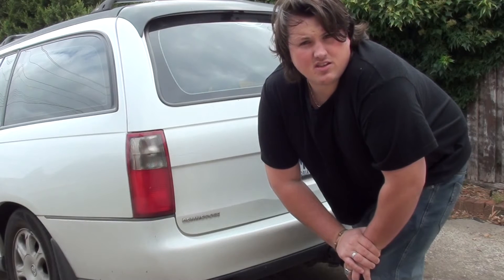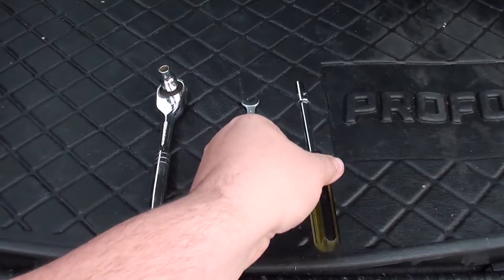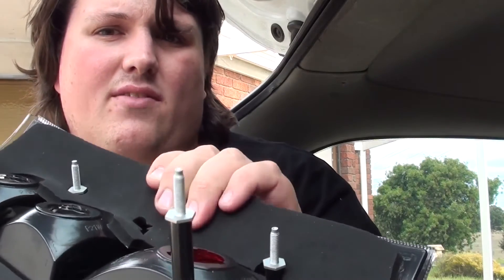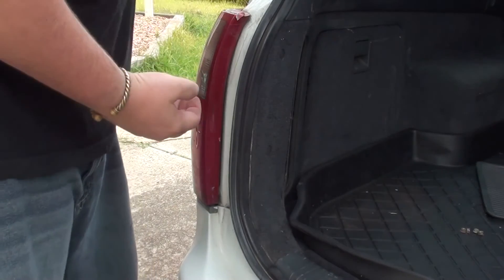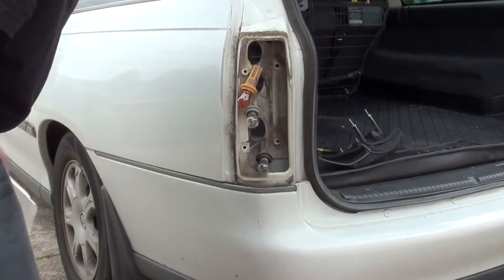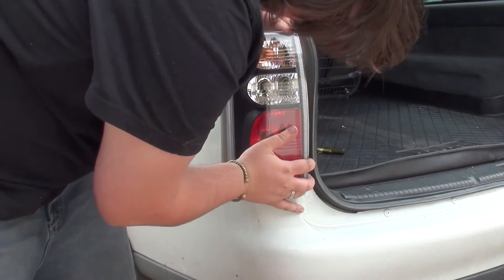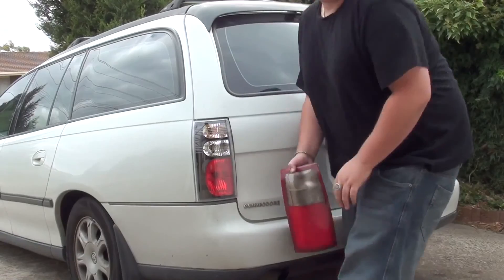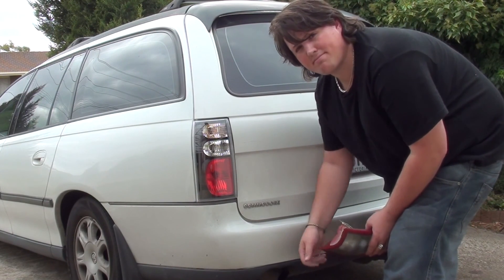1999 Holden VT Wagon Rear Tail Light Replacement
In this video l'm just replacing the rear tail lights for some custom/aftermarket ones tha l got of eBay for my partners 1999 Holden VT Wagon. Enjoy :D